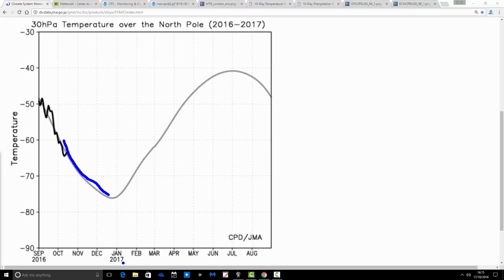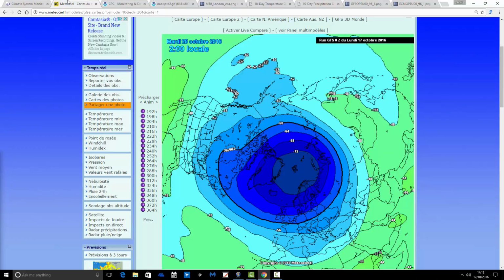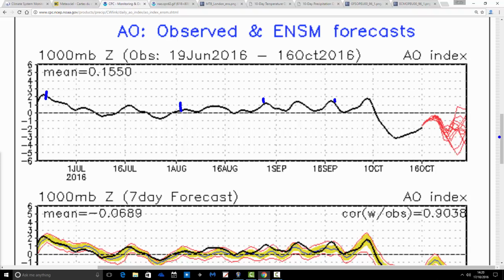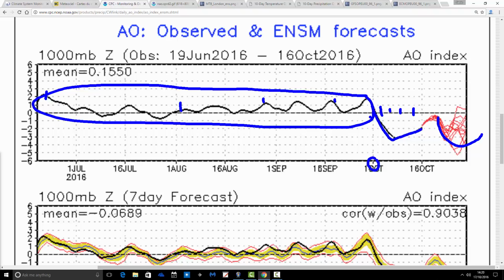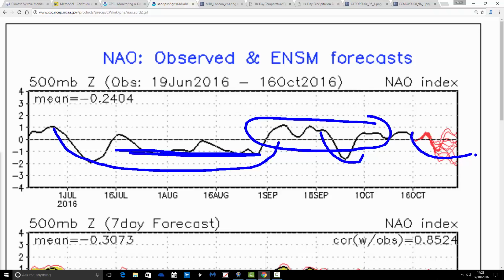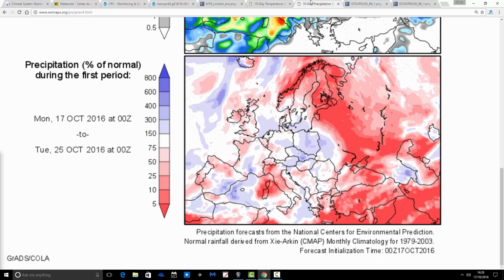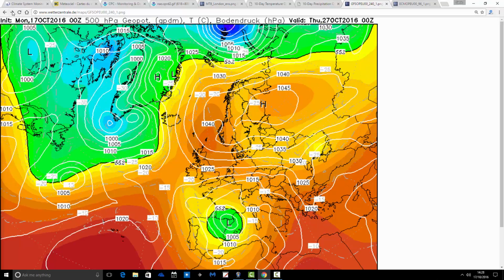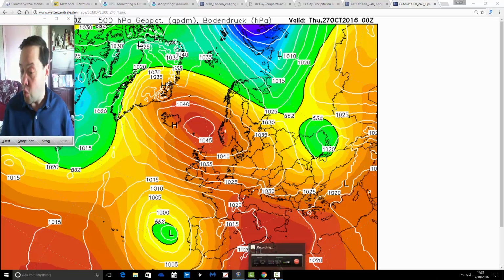Blocking Continues To End Of October (17/10/16)